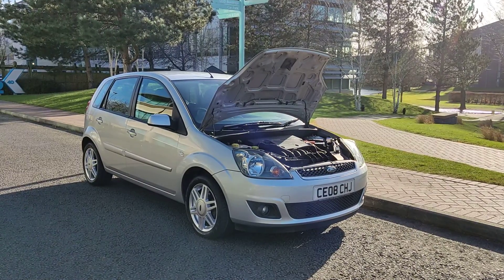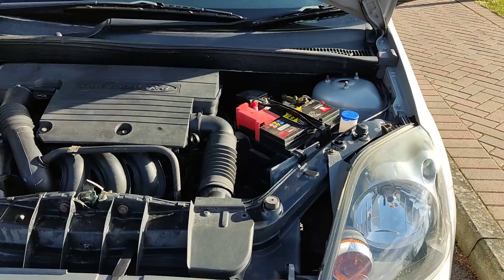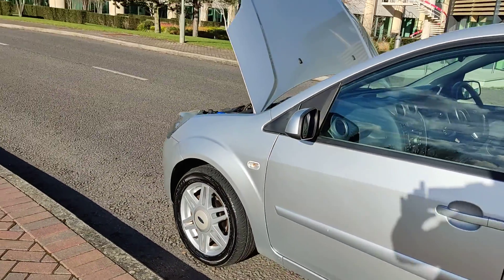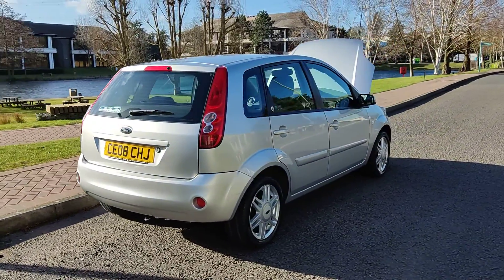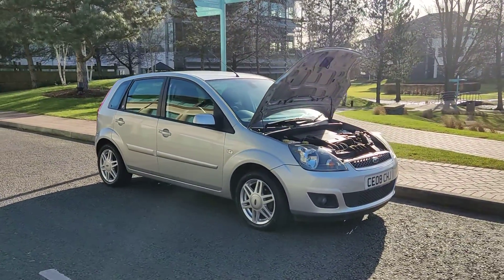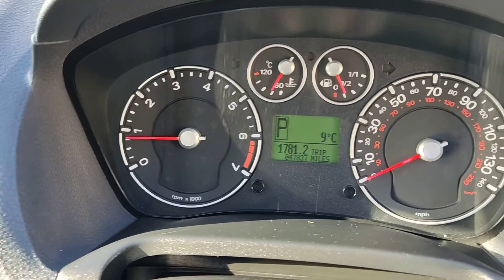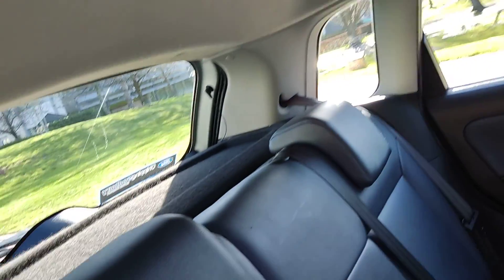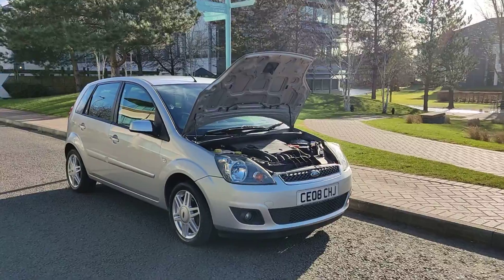CE08CHJ Ford Fiesta 1.6 Ghia Petrol Automatic.